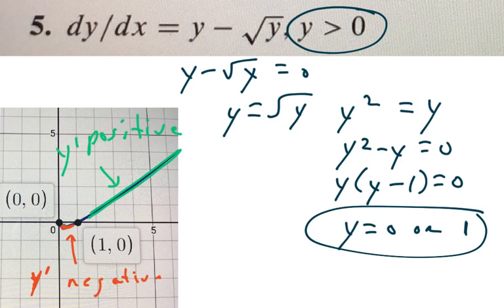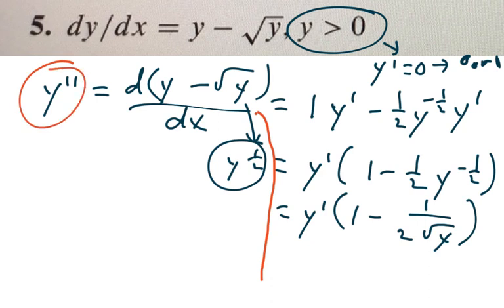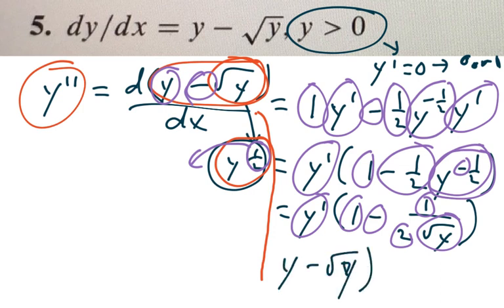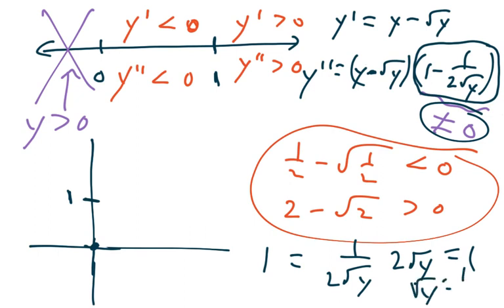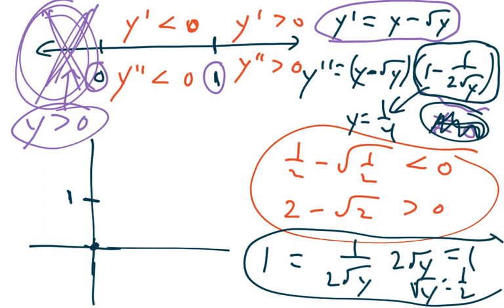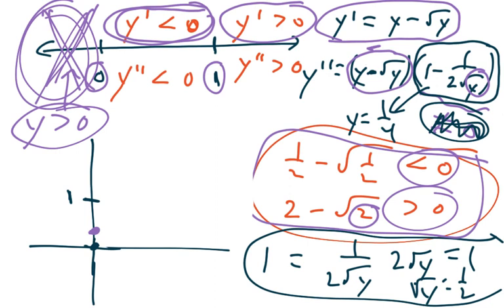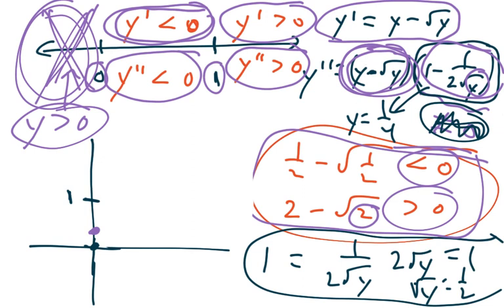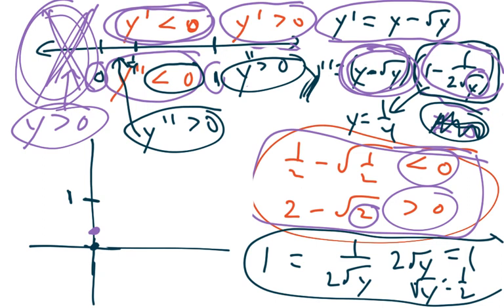Differential equations 4